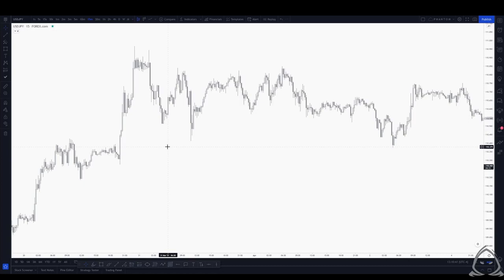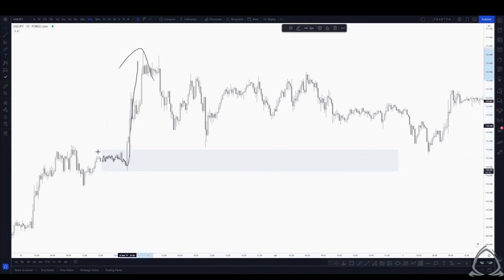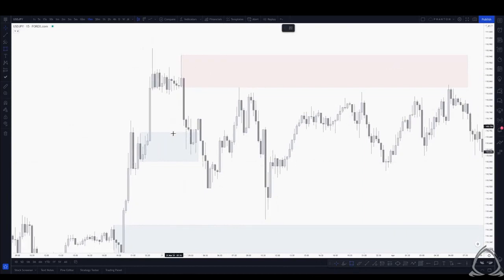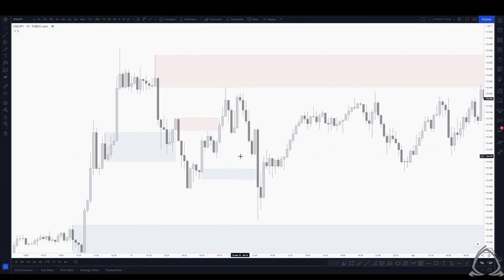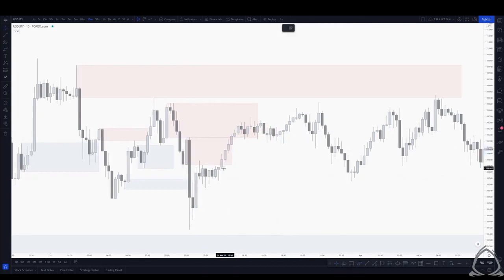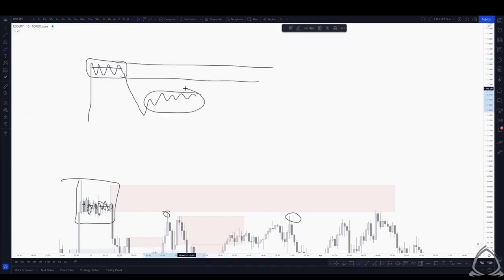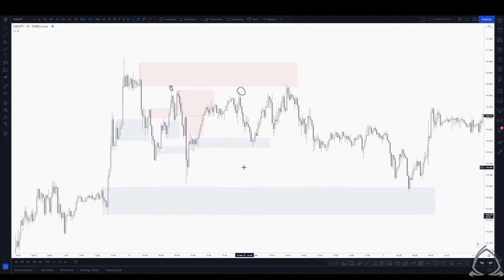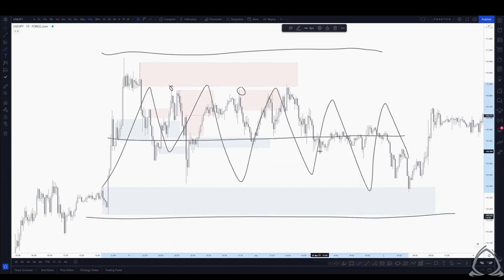1.1 - Zone Creation & Mapping Framework Application - Phantom trading course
1.1 - Zone Creation & Mapping Framework Application